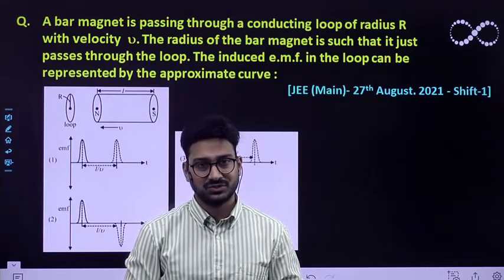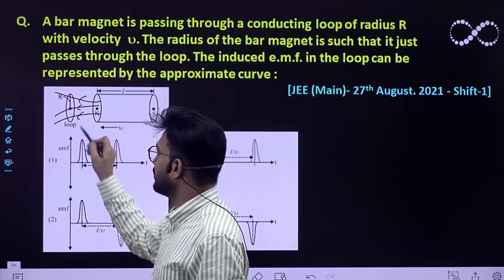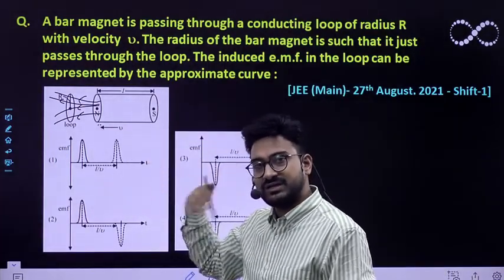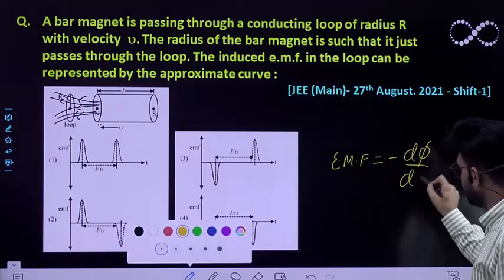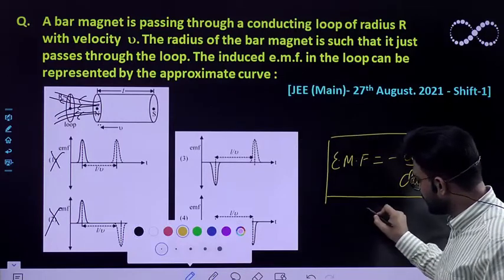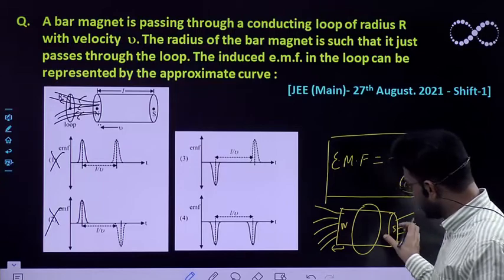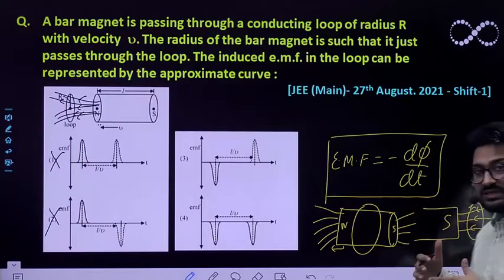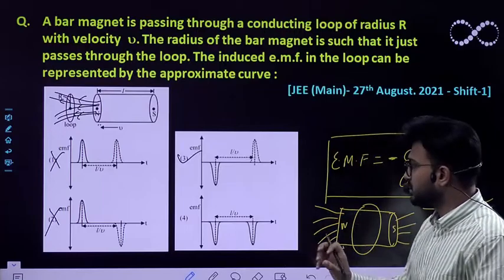A bar magnet is passing through a conducting loop of radius R with velocity v: EMI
A bar magnet is passing through a conducting loop of radius R with velocity v. The radius of the bar magnet is such that it just passes through the loop. The induced e.m.f. in the loop can be represented by the approximate curve :

[JEE (Main)- 27th August. 2021 - Shift-1]